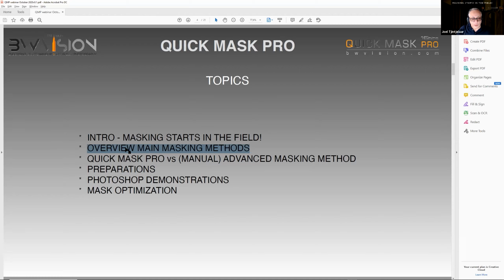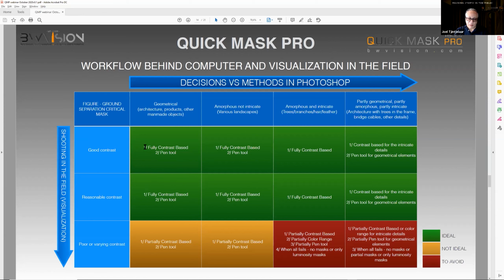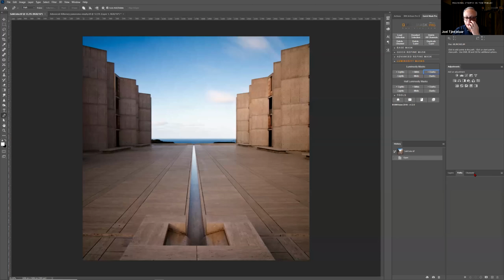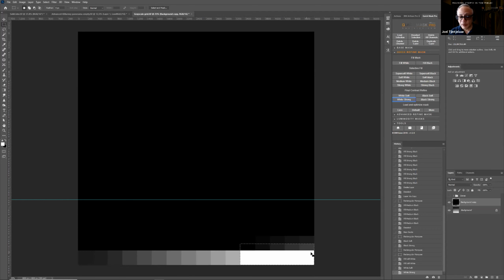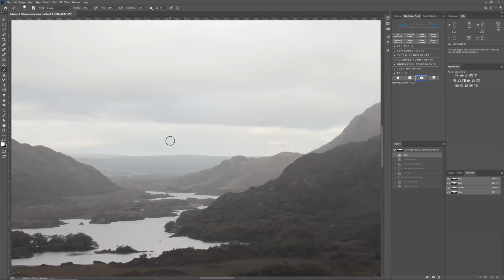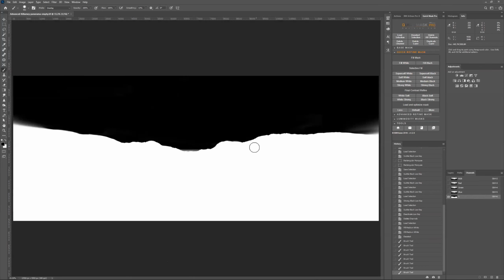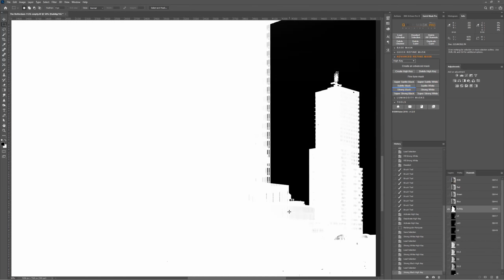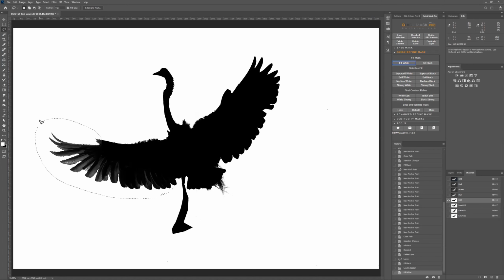Quick Mask Pro Comprehensive tutorial series - Live Webinar Recording Full HD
The 2-hour recording of the live and interactive webinar on the Quick Mask Pro panel over Zoom, hosted and conducted by Joel Tjintjelaar in front of a live international audience on October 4, 2020. Co-hosts Mike Packard and Martijn Kort. The practice files are only available to users of this panel or Advanced Masking video.
This webinar replaces all previous tutorials on the Quick Mask Pro panel, is recorded live and apart from editing out the start, the end, and the short breaks, they're unedited Zoom recordings.
The first 45 minutes is all about the WHY and a quick Walk-through the panel, the remaining part is all practical demonstrations.

Useful Quick Mask Pro links mentioned in the video - note that there's currently a discount running on my website for panels and some video (discounts will be extended till October 10, 2020)

• My website with blogs, free in-depth tutorials and the store with software panels and videos

B&W Fine Art Online Weekend Workshop 17/18 October 2020
2 full days - everything on B&W fine art processing from start to end, also includes masking
Small intimate group but there are still a few places left. for info.